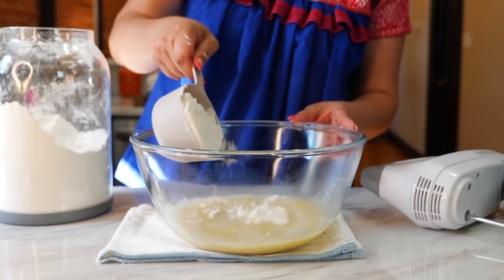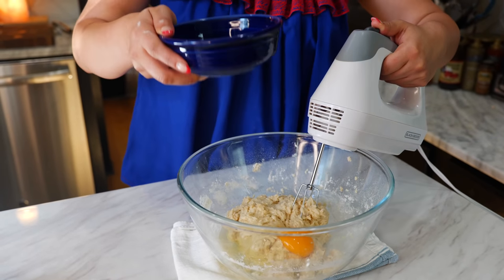How to Make EASY CHURROS, The BEST Step by Step RECIPE| Mexican cooking Dessert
Ingredients
Oil
2 1/4 cups of AP flour
1/4 cup of milk
3 large eggs or 4 medium
1/2 tsp salt
1 cup sugar (1 Tbsp for the batter)
1 Tbsp cinnamon
1/2 Tbsp Vanilla
1 stick of butter or 8 Tbsp

Tips‼️
Have a lot of fun when making this recipe 😁
Make all recipes comfortable for your home

❤️If you are looking for a recipe. Search on YouTube  “Views on the road _______“ and finish with the recipe you are looking for. If you don’t see it, make a request in the comment section and we will gladly upload the recipe for you.